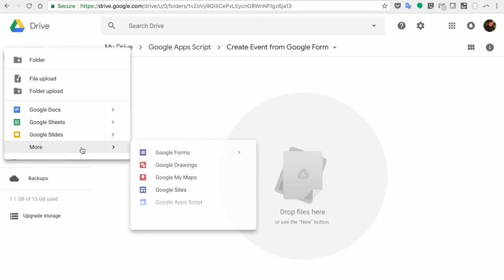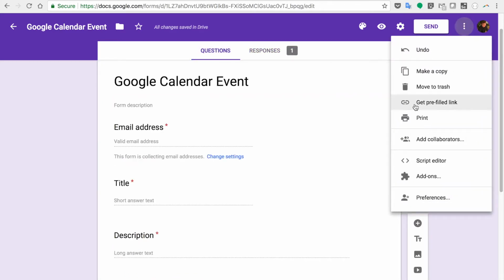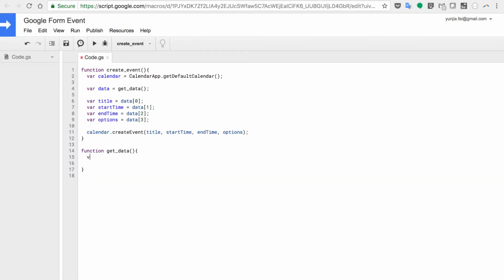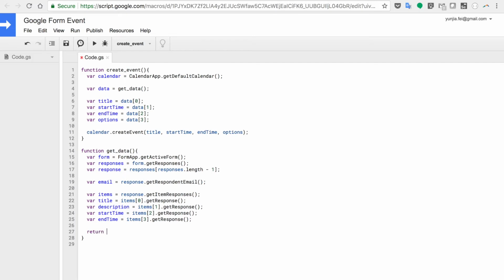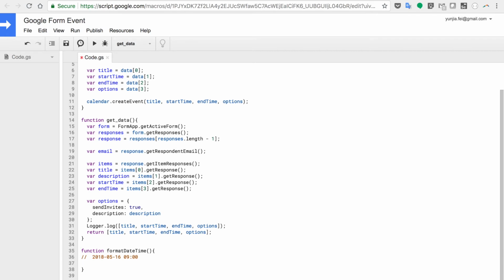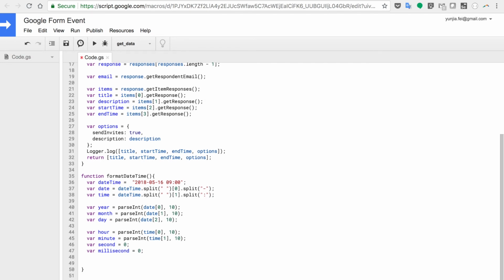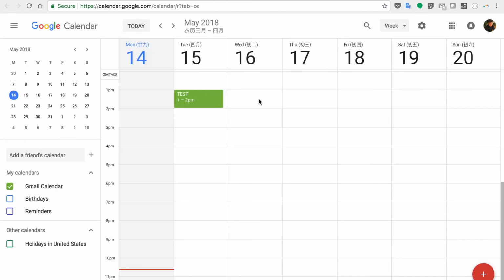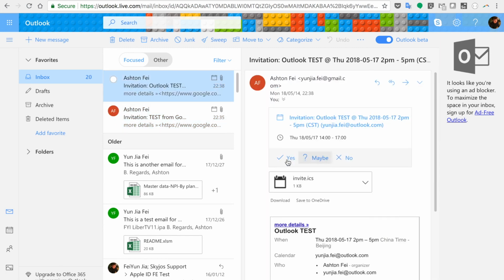GAS-013 Add Event to Calendar from Google Forms with Apps Script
Script file (last updated by Ashton on 2 Apr 2024):
Demo form (create a copy from your drive and copy the source code to your project):